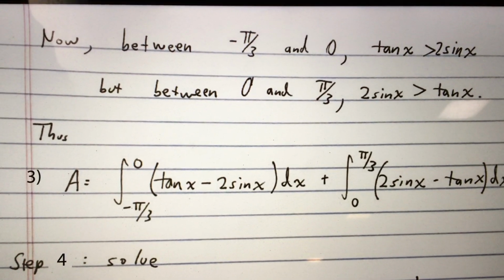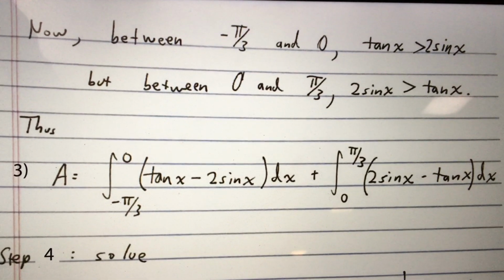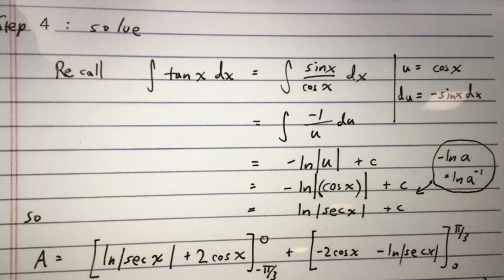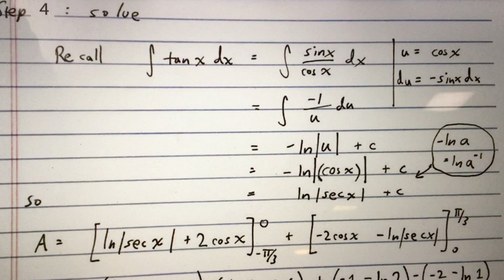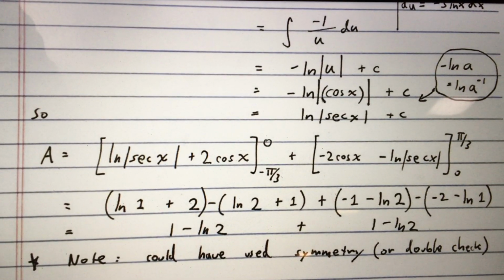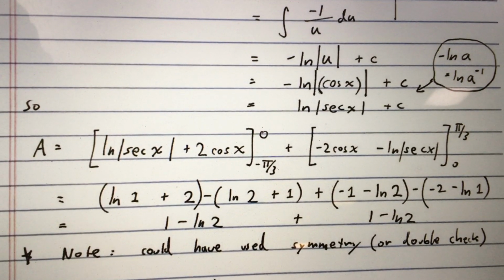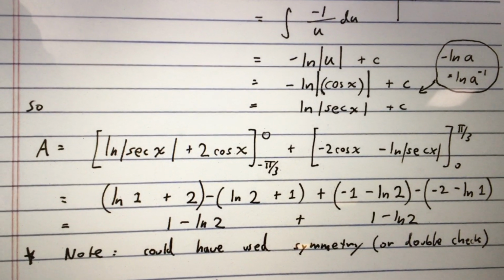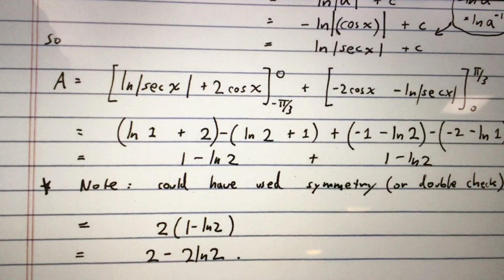calc 2 day 2 part 3